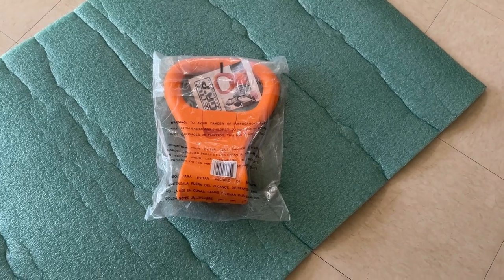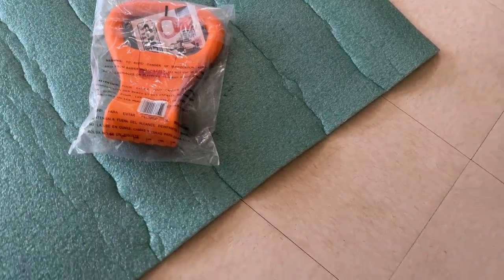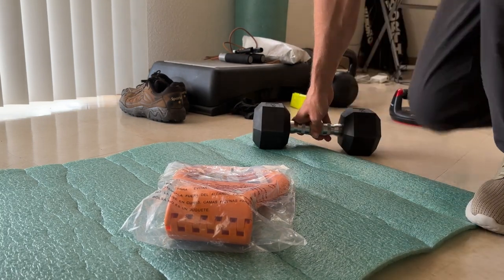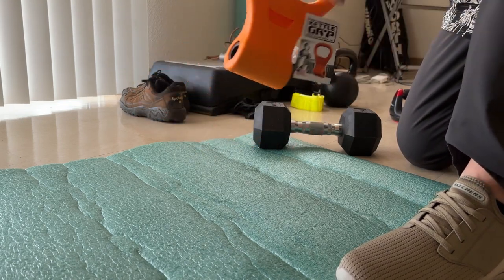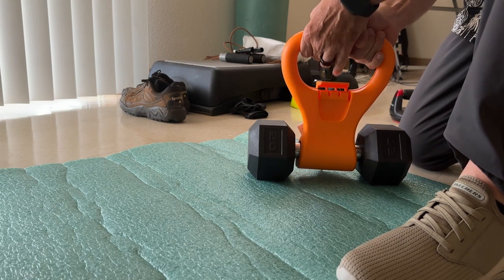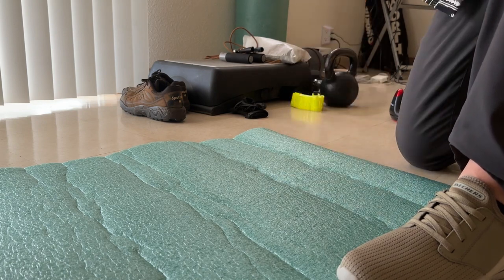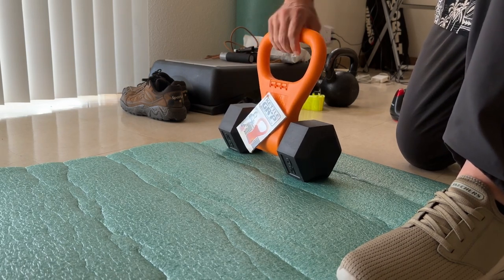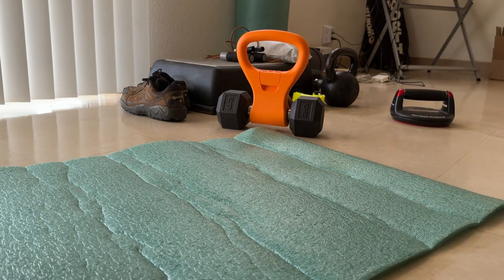Attachment That Turns A Dumbbell Into A Kettlebell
I demonstrate a Kettle Gryp with a 20lb dumbbell.